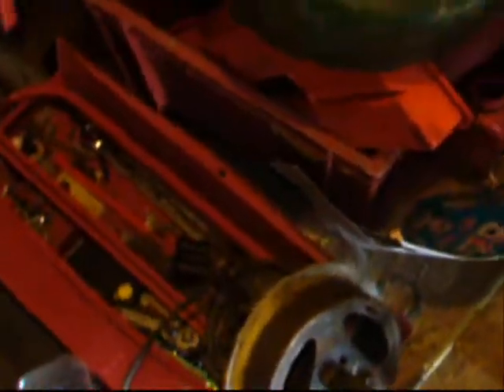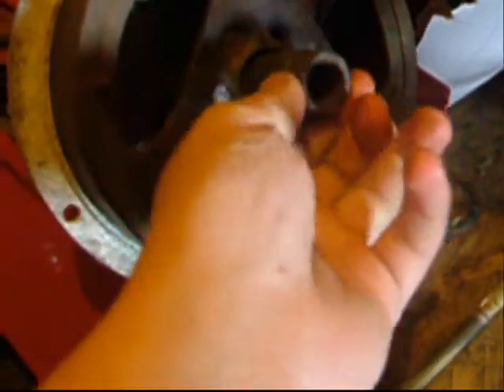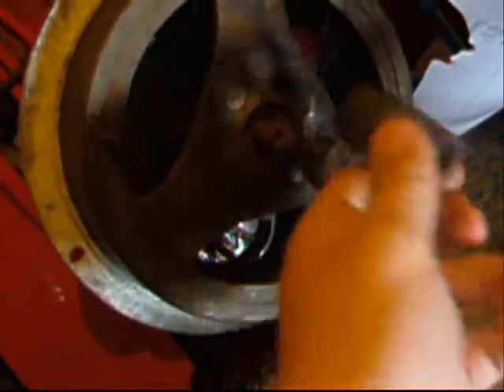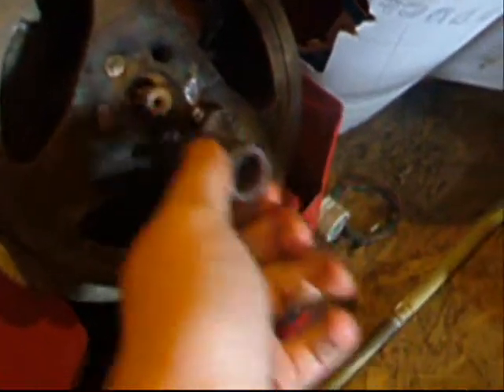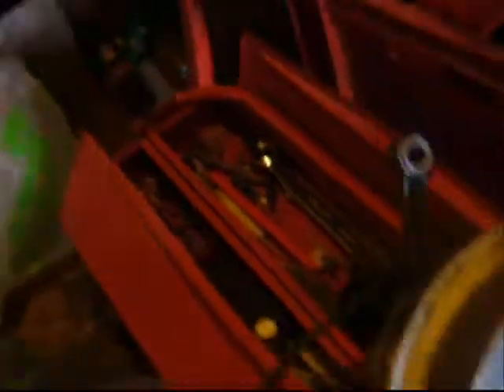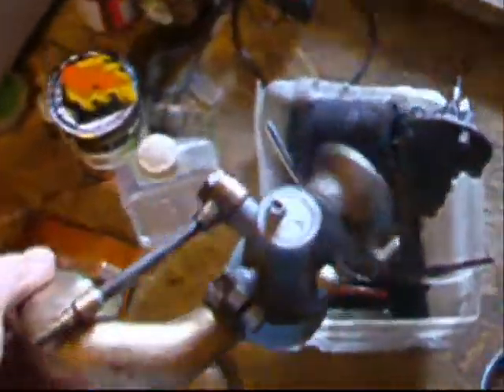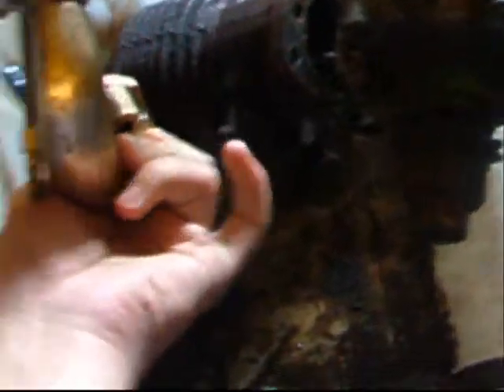villier's mk2 midget restoration part 1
this is the first part of my villier's mk2 midget restoration
if u hav any idea's aboult how i can get the piston out then please comment because i cannot do anymore untill it is removed . thanks